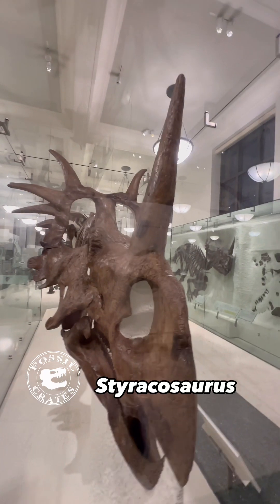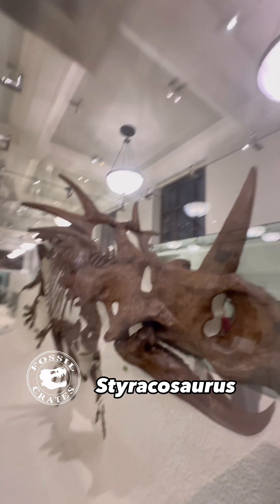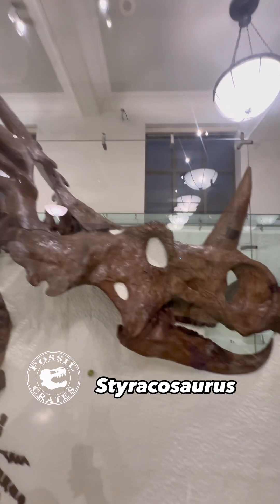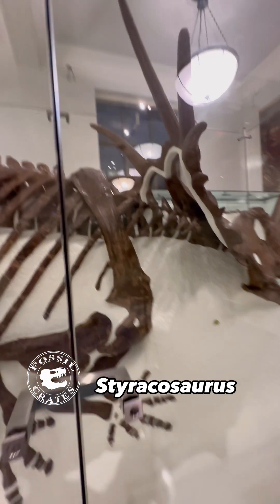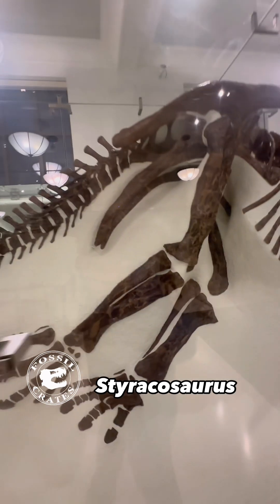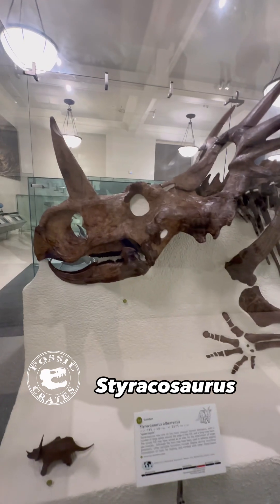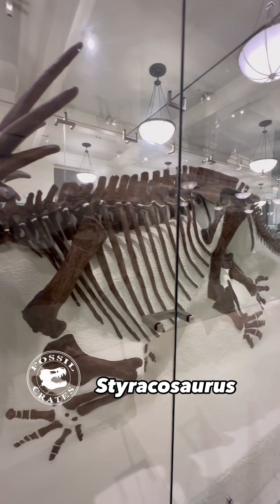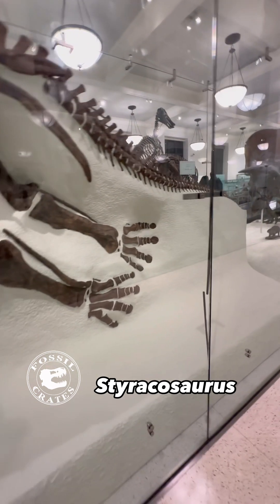Styracosaurus: Awesome Spikey Ceratopsian on Display at the AMNH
Get up close with Styracosaurus, the spectacular horned dinosaur whose spiky frill steals the spotlight at the American Museum of Natural History!

Mi favorito!

Styracosaurus albertensis, “Spiked lizard” is a 20’ long, 3 ton centrosaurine ceratopsian named by Lawrence Lambe in 1913 from a partial skull from Canada’s Dinosaur Park Formation, Late Cretaceous ~75 mya.

In 1935, the rest of the skull and nice skeleton were found.

In 1915 the specimen in the video was found and thought to be a Monoclonius. It wasn’t until almost 20 years later that they realized it was actually a Styracosaurus.

Brown and Schlaikjer 1937 studied Lambe’s specimen and named this one S. parksi based on a number of perceived differences (skull, tail) that many (most?) today think fall into the realm of variation, making this S. albertensis.

This beauty is on display at the American Museum of Natural History in New York City AMNH FARB 5372. It has 10 sacral vertebrae, twice that of the typical sauropod. Ceratopsians have around 40 caudal vertebrae, about half that of diplodocids. Now you know :-).

This is my favorite ceratopsian skull. Since I was a wee lad, I adored the awesome spikes coming off of that huge frill. The massive nose horn seals the deal for me. In life, these frills likely had a keratinous covering, the extent to which such sheaths projected, and their coloration, remains unknown.

If you tore your eyes away from the spikes, frill, and horn, you might have noticed the rostral bone; it is the triangular bone in front of that massive nose opening. Having one makes you a member of the ceratopsian club (we’ll discuss this in another video).

You might have noted it lacks huge brow horns like Triceratops has. That is because, for the most part, such horns are present in the other group of ceratopsians, the chasmosaurine club. Centrosaurines, like Styracosaurus, make do with one big nose horn and fancy frills, whilst chasmosaurine frills are typically much more subdued in comparison.